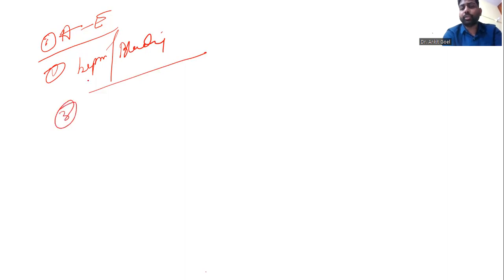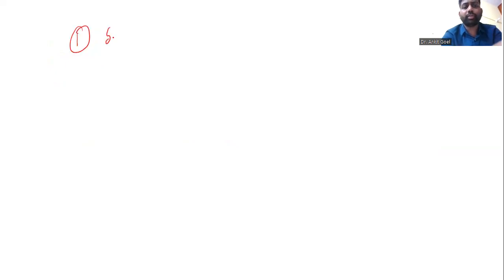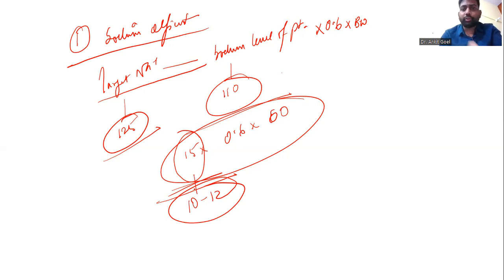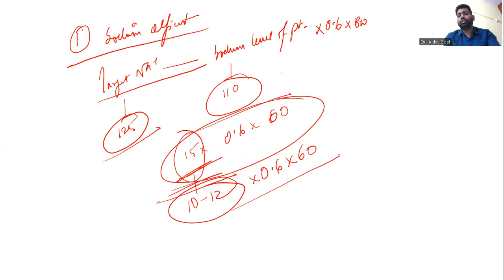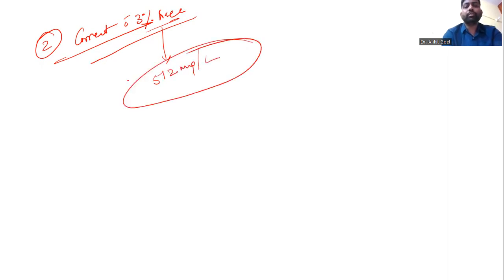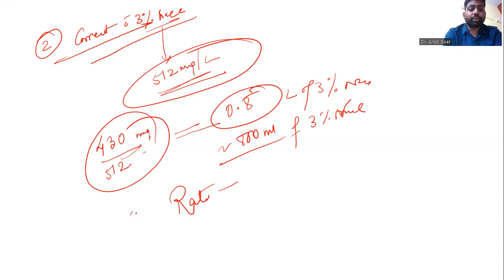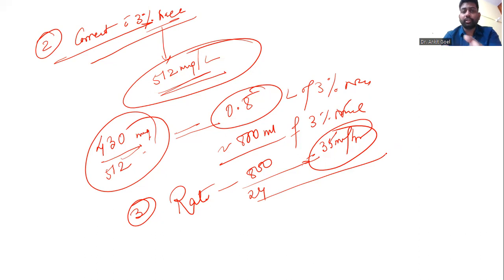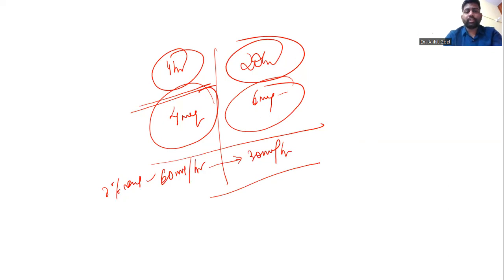Management of TUR Syndrome | FRCS Urology | Dr Ankit Goel FRCS Urology, Gold Medal